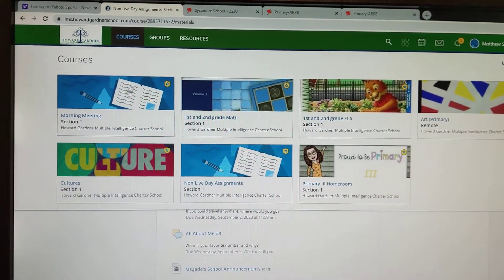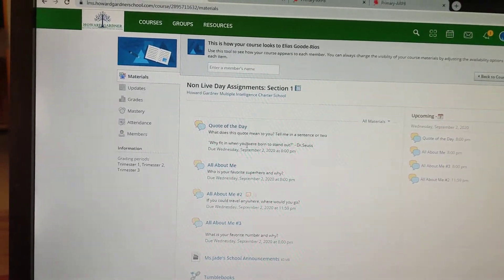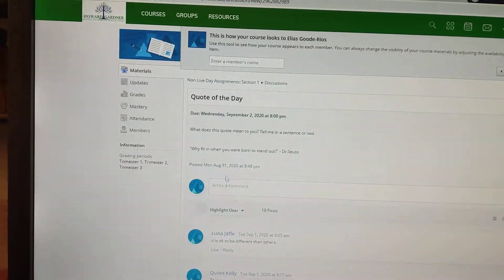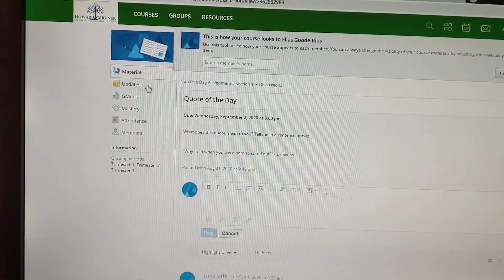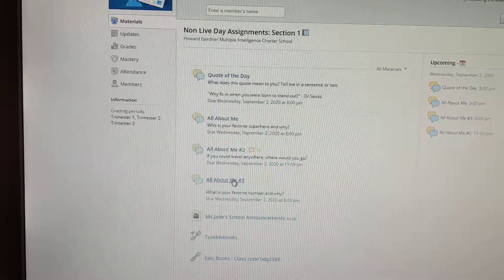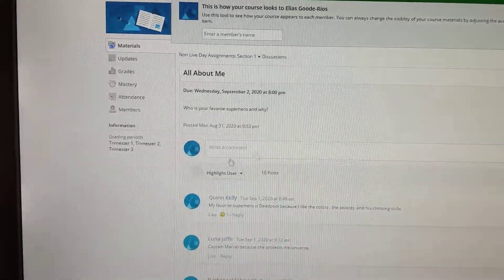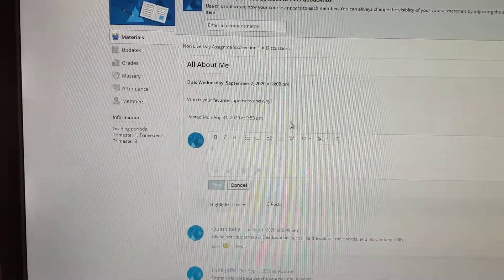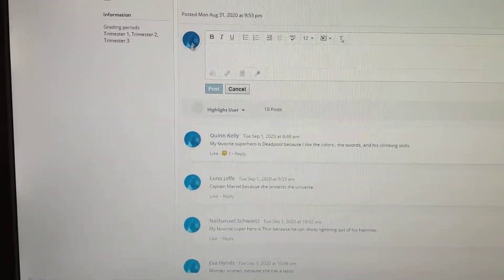Comments on Schoology post